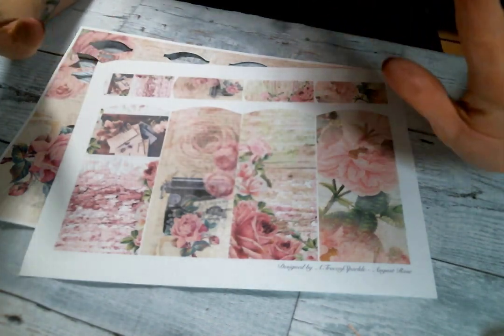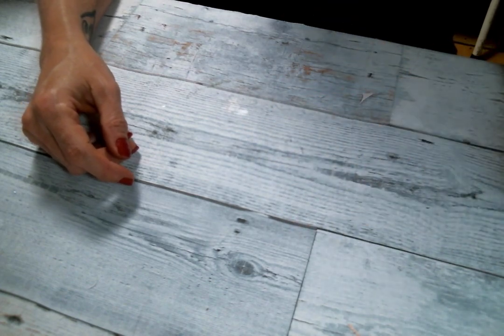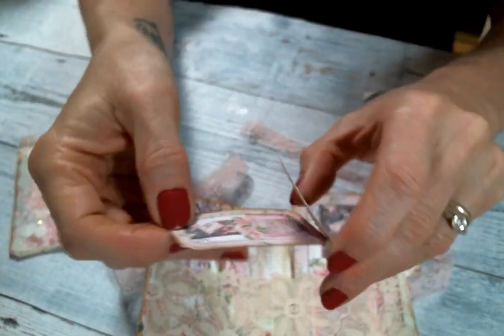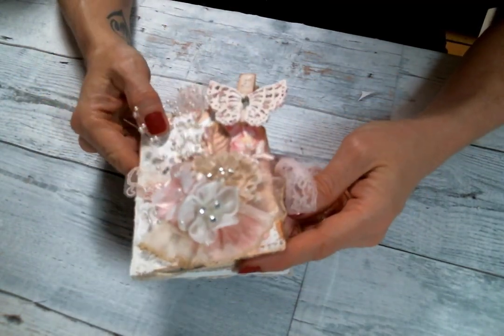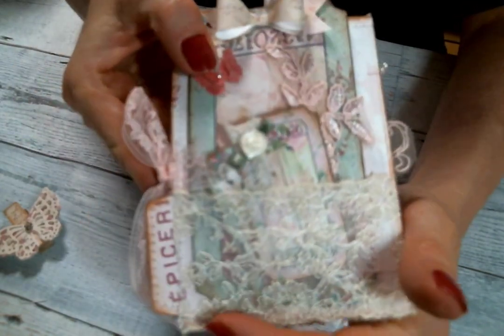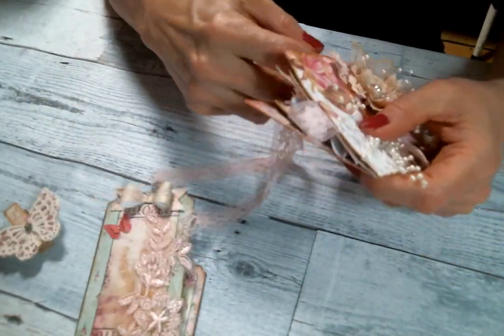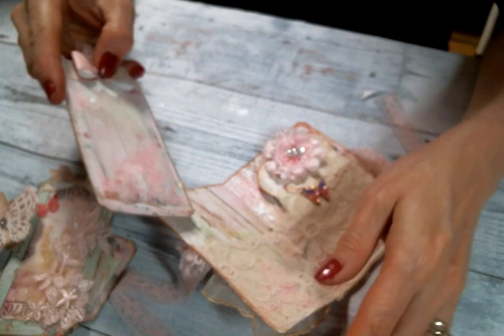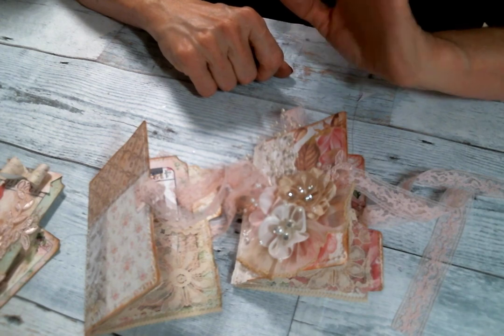Happy Mail Folders featuring @Traceofsparkle Digitals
Friend Mail:
104 Silvernoggin ln